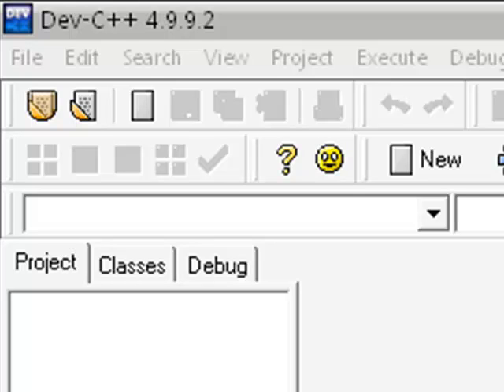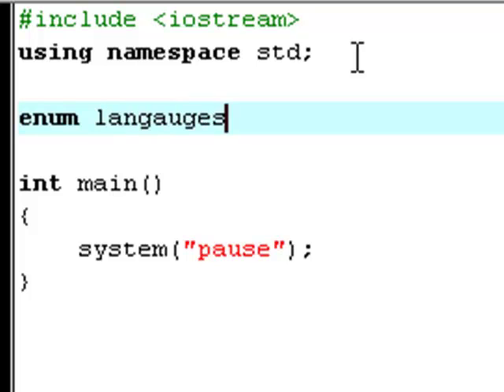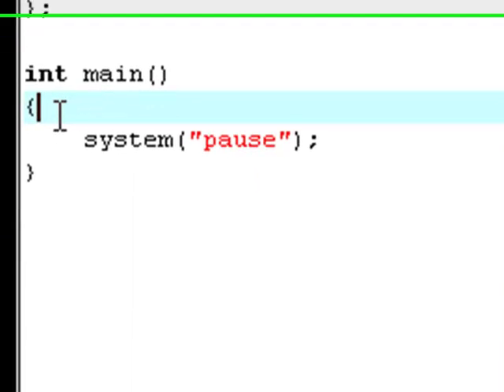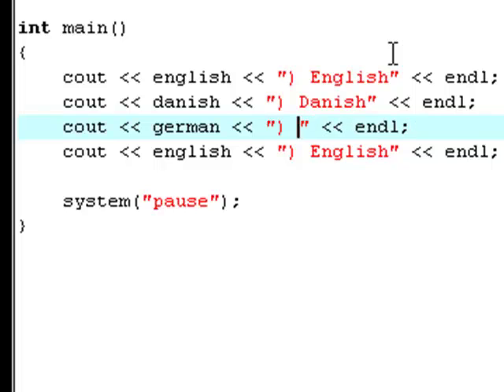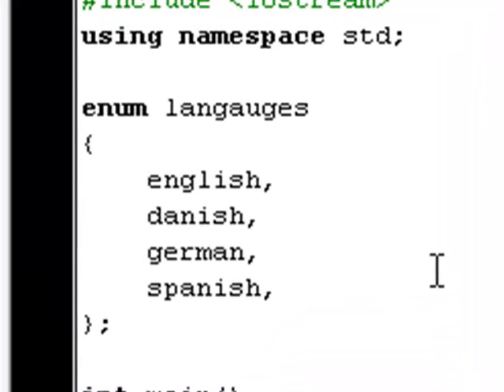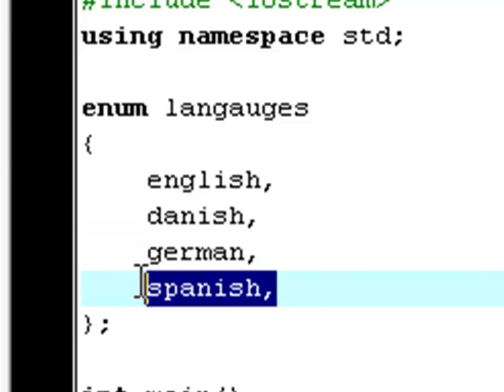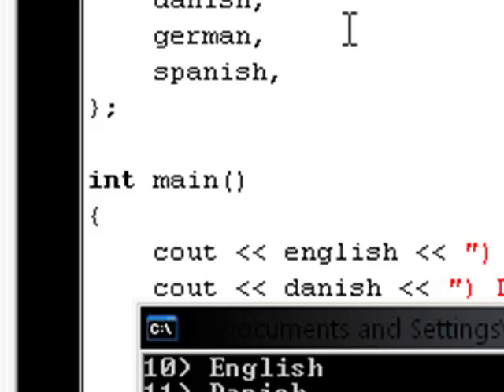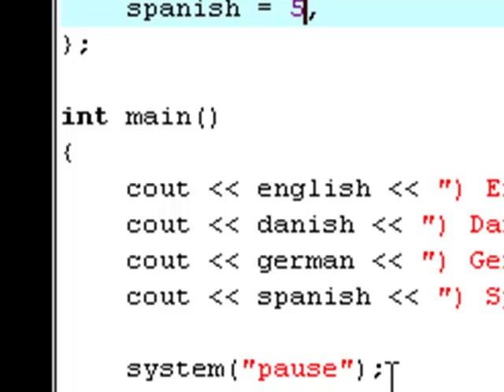C++ 14 - Enum Tutorial [PART 1]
The 1st part of 2 in my tutorials on enums! Enjoy and most important.. LEARN :D